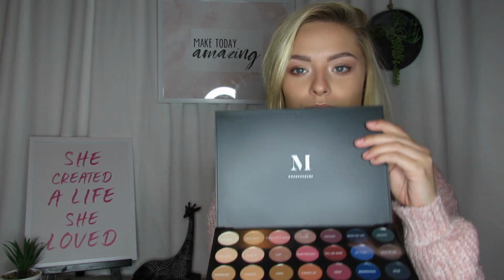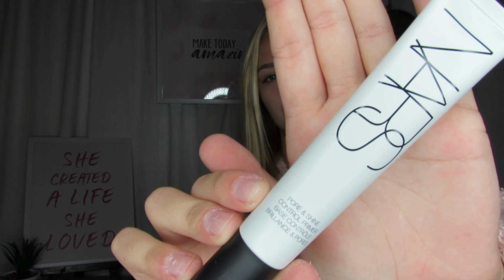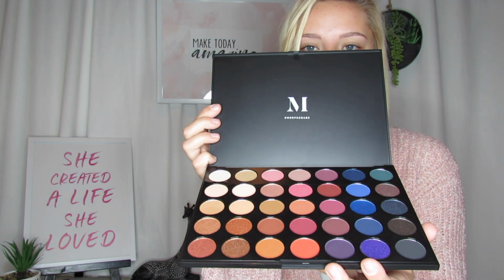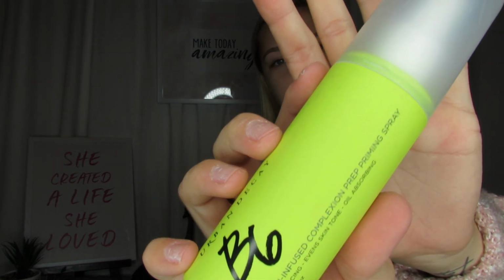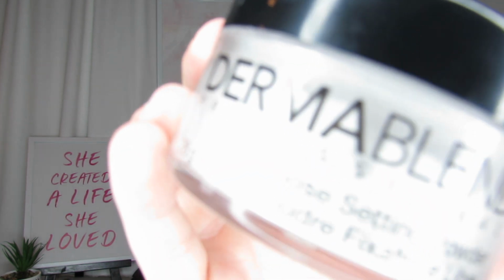First Impressions | NARS Natural Radiant Longwear Foundation & MORPHE 35V Palette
OPEN FOR PRODUCTS  BELOW 💛

Products I Used:

Urban Decay B6 Vitamin-Infused Complexion Prep Priming Spray

Urban Decay De-Slick Makeup Setting Spray - Oil Control

NARS Pore and Shine Control Primer

NARS Natural Radiant Longwear Foundation (shade punjab)

NARS Radiant Creamy Concealer (shade medium 1- custard)

DERMABLEND Professional Loose Setting Powder

Makeup Revolution Bronzer (shade ultra bronze)

NARS blush (shade luster)

MAC Mineralize Skinfinish Highlighter (shade soft & gentle)

MORPHE 35V Artistry Palette

Anastasia Beverly Hills Brow Wiz (shade ebony)

Normal Eyelash Curler

BRUSHES USED:

Beauty Sponge

It Cosmetics Brush no. 227

It Cosmetics Brush no. 307

It Cosmetics Brush no.322

Sephora Brush no. 91

It Cosmetics Brush-contour C6310

It Cosmetics Nose Contour Brush (no number)

It Cosmetics Brush no. 223